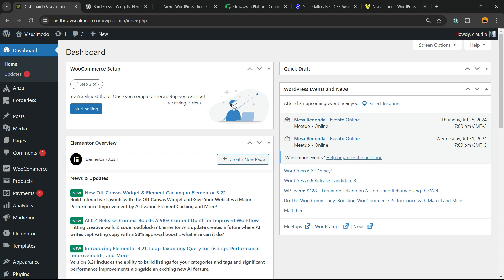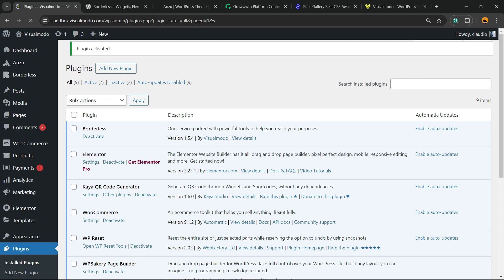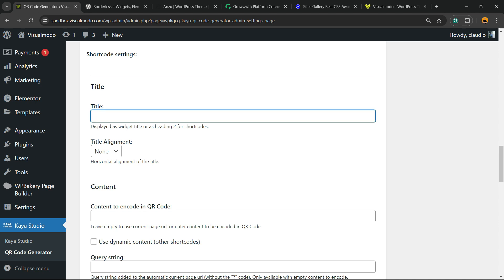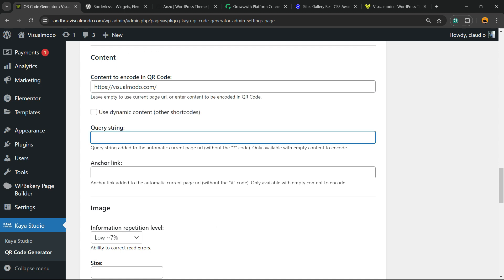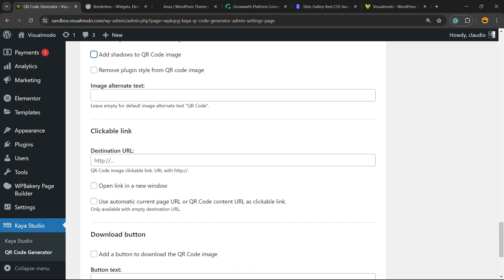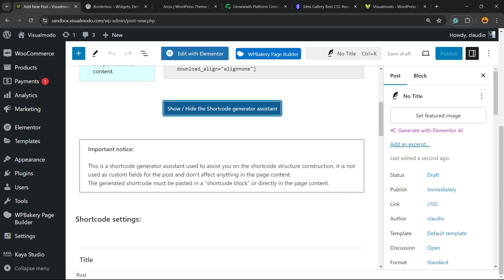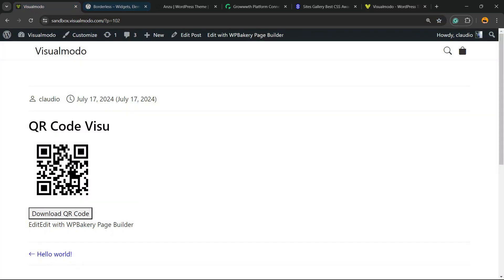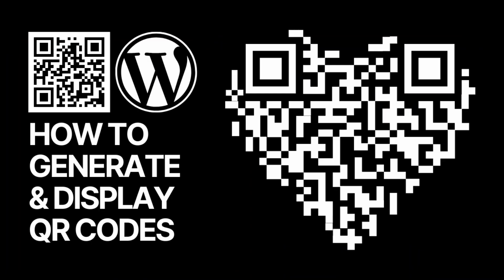How To Generate & Display QR Codes in WordPress Websites For Free?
🔍 Looking to add QR codes to your WordPress site without spending a dime? You've come to the right place! In this step-by-step tutorial, we'll show you how to generate and display QR codes on your WordPress website for free. Perfect for enhancing user experience, improving accessibility, and boosting engagement!

🔗 Key Highlights in This Video:
Introduction to QR Codes: Understand the importance and benefits of QR codes on websites.
Choosing the Right Plugin: Discover the best free plugins for generating QR codes in WordPress.
Step-by-Step Installation Guide: Follow our easy installation process for the recommended QR code plugin.
Displaying QR Codes: Find out how to seamlessly integrate and display QR codes on various parts of your WordPress site.

🚀 Why Add QR Codes to Your Website?
Increased Engagement: Make your site interactive and user-friendly.

Stay updated with the latest WordPress tips, tutorials, and more.
Your feedback helps us create more valuable content for you!